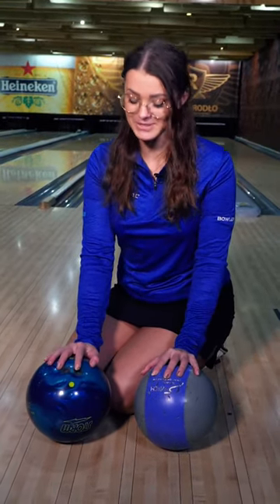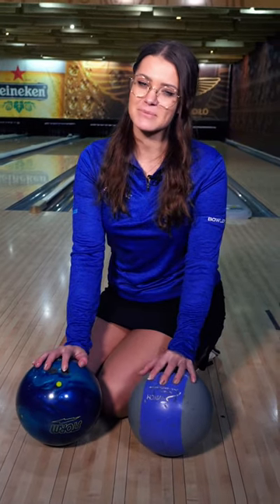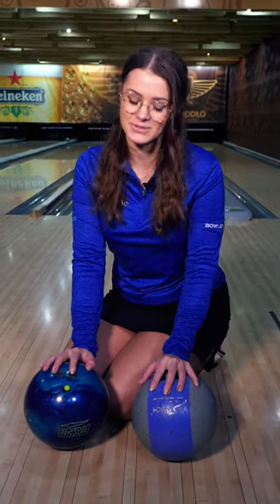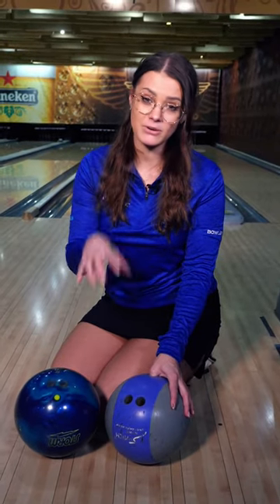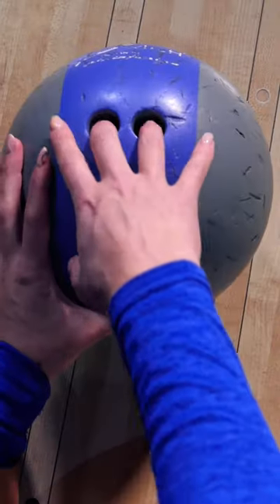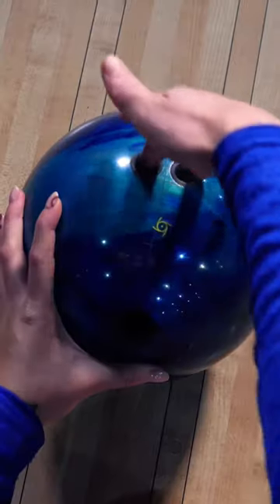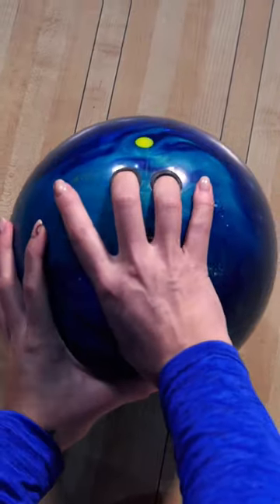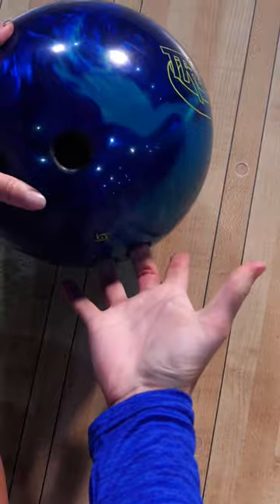What’s the difference between house bowling ball and a professional ball ?